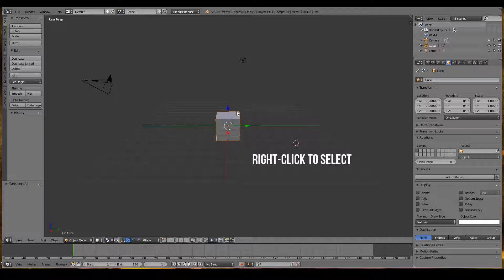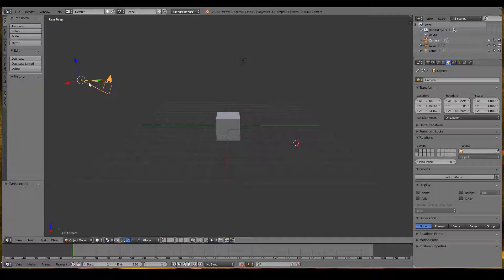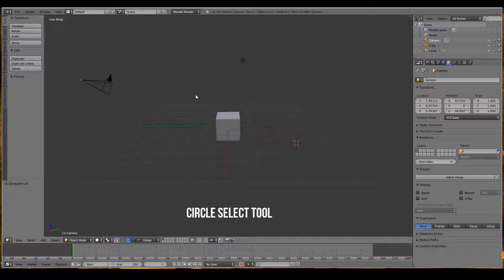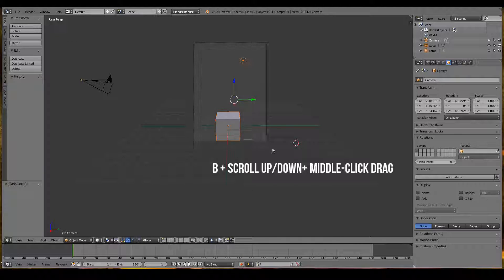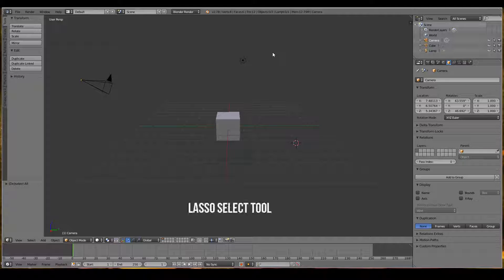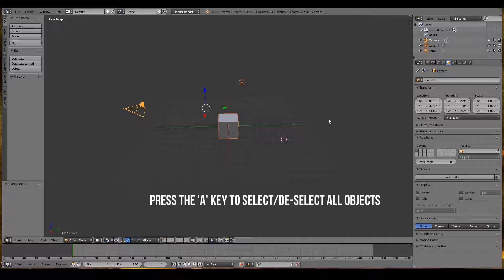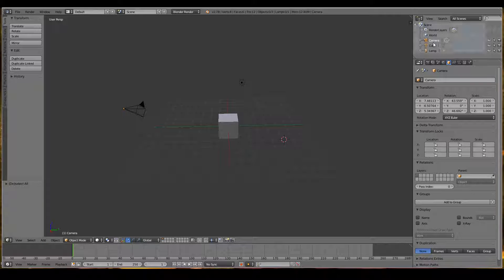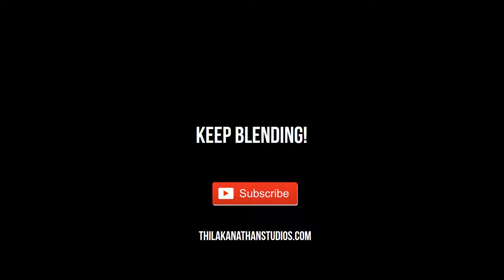Selecting Objects in Blender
In this video, you will learn the different ways of selecting objects.